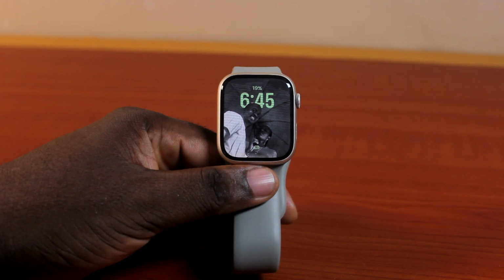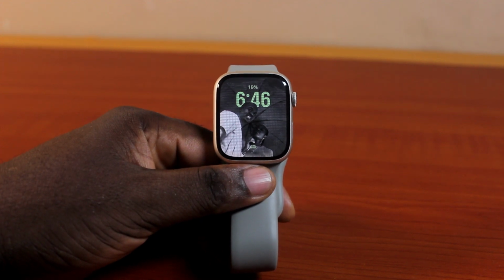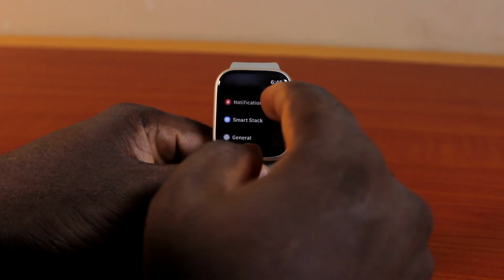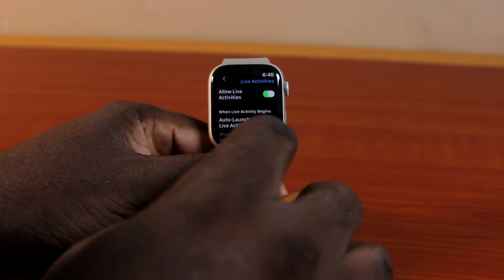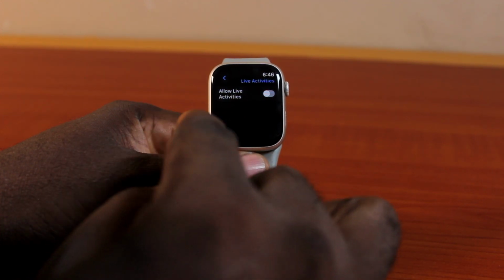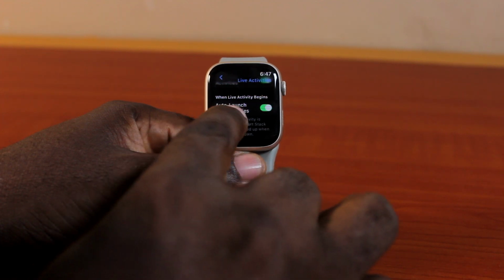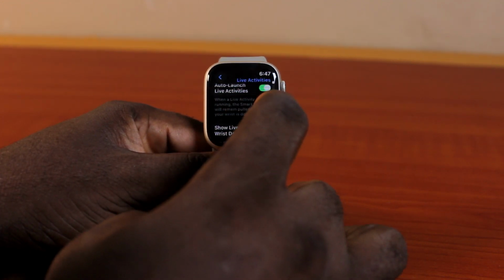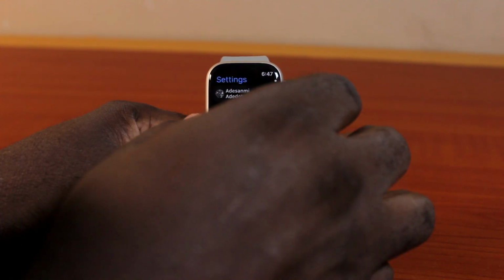How to Turn ON/OFF Allow Live Activities on Apple Watch Series 9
Learn how to turn ON/OFF allow live activities on Apple Watch Series 9 in this tutorial.

Cheap iPhone
Cheap Samsung Phone
Cheap Apple Watch
Cheap Digital Camera
Cheap YouTube Microphone
Cheap MicroSD Card